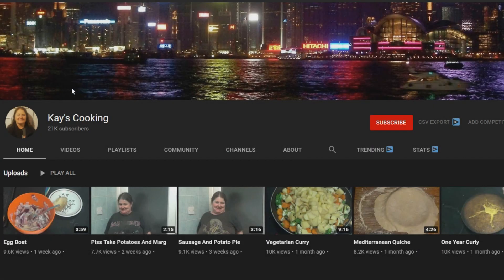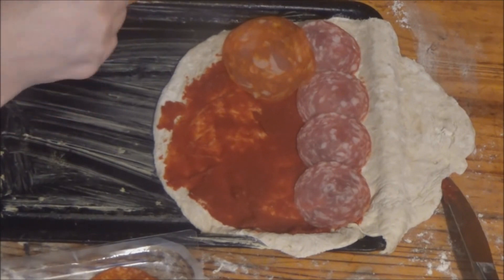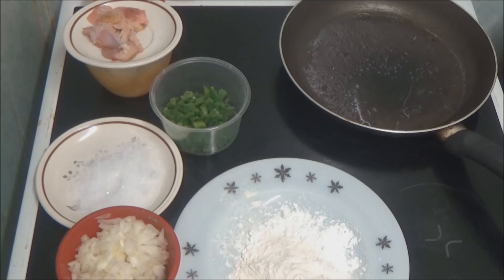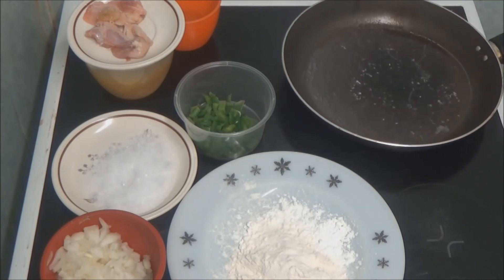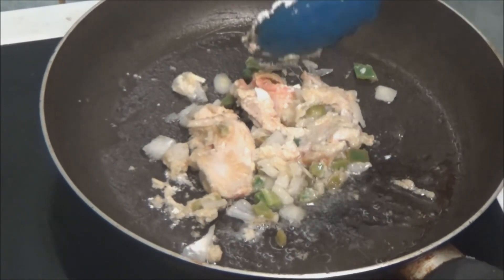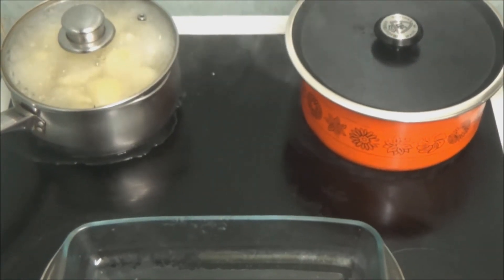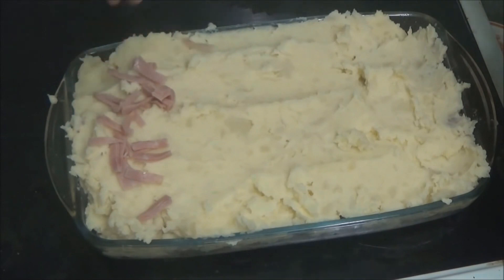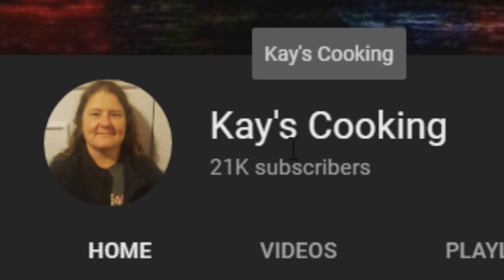The World's GREATEST Cook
*Please don't send hate to the people in this video, it was made in the name of good fun and critique*